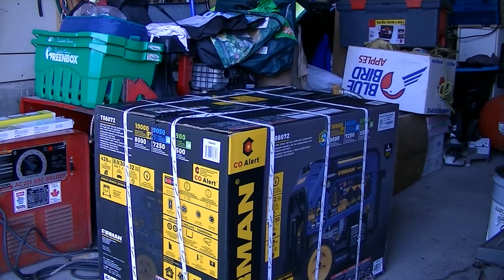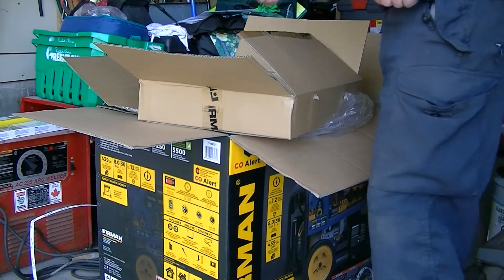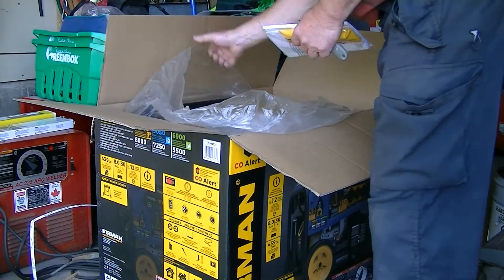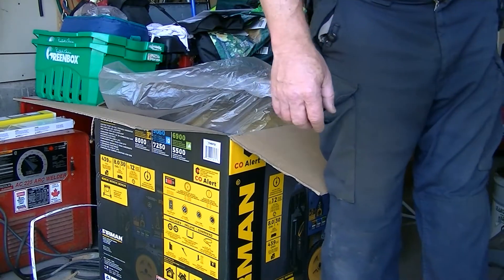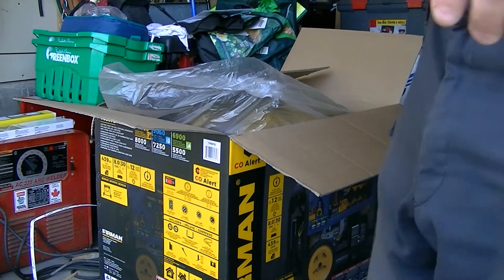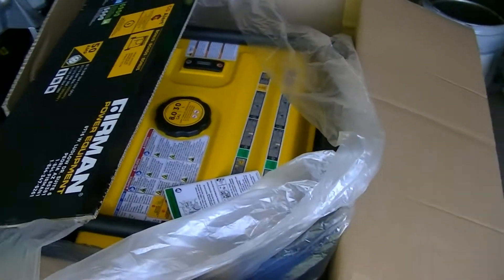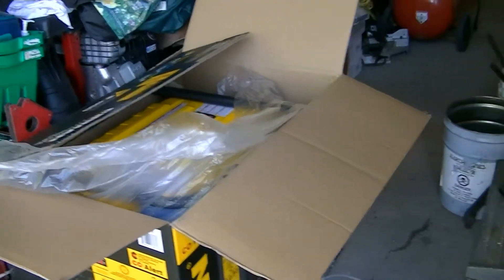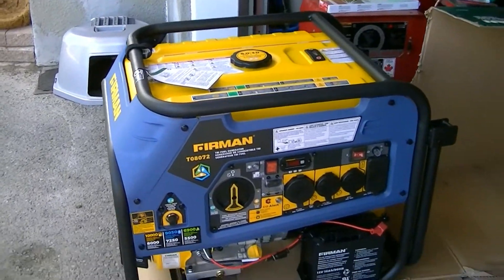Firman T08072 unboxing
Opening up a Firman and installing the wheels and bumper.